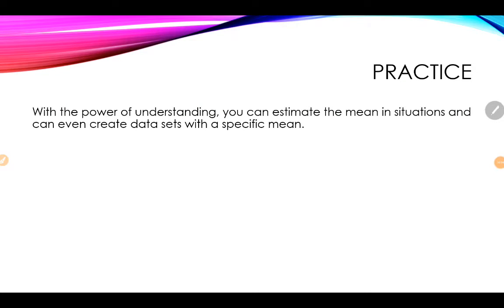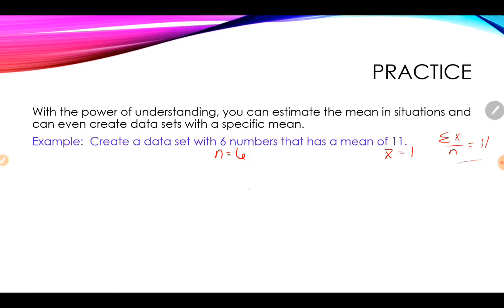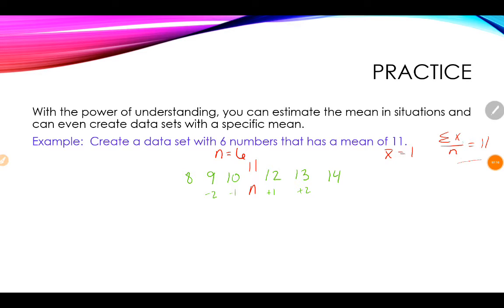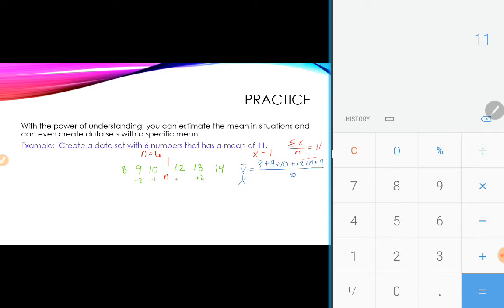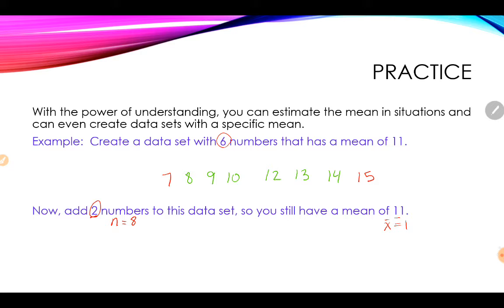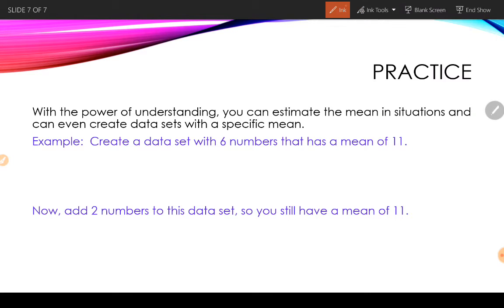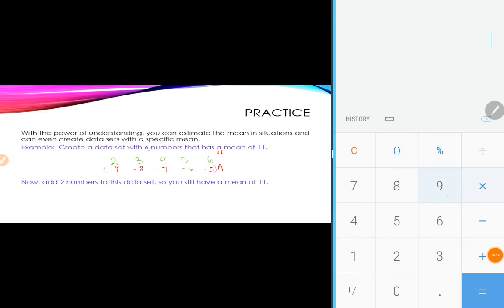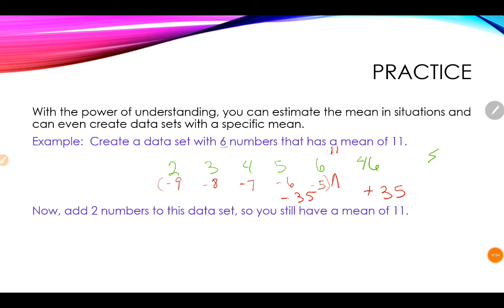Math 075 Section 3C: Using mean as balancing point to find data sets given the mean